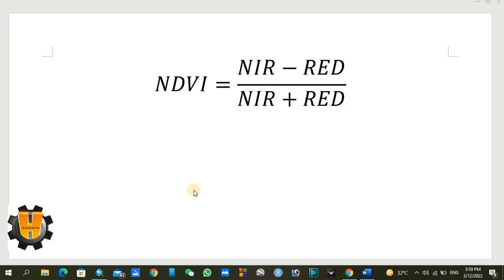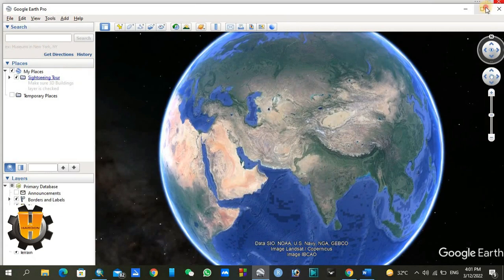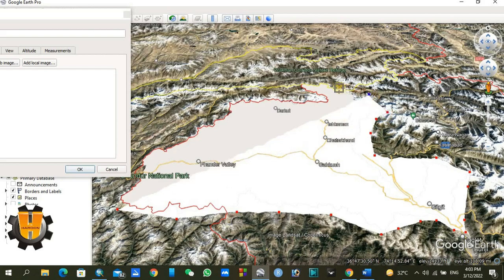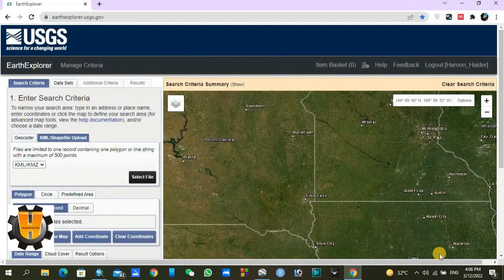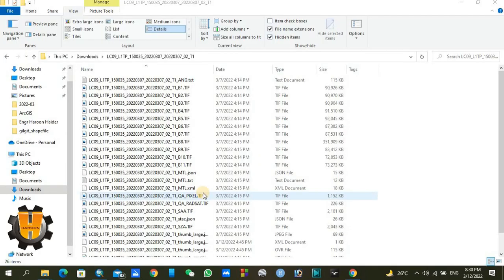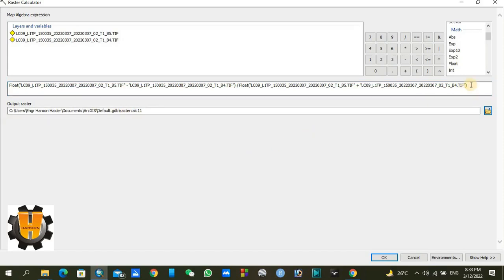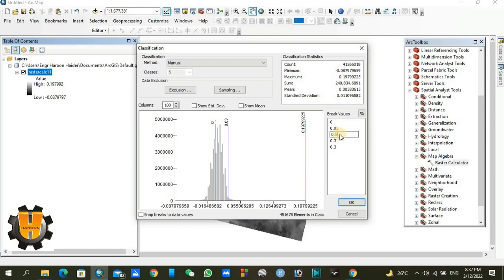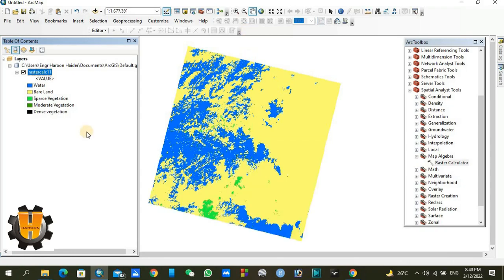How to calculate Normalized Difference Vegetation Index (NDVI) using ArcGIS and LANDSAT 8 Data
NDVI
NDVI formula
NDVI formula for landsat 8
NDVI in gis
NDVI values
NDVI classification
NDVI in ArcGIS